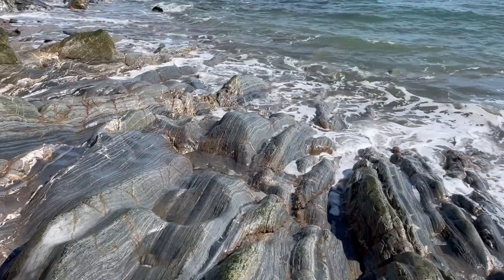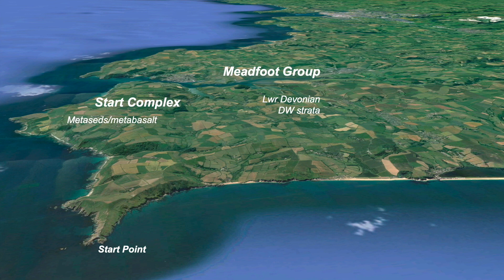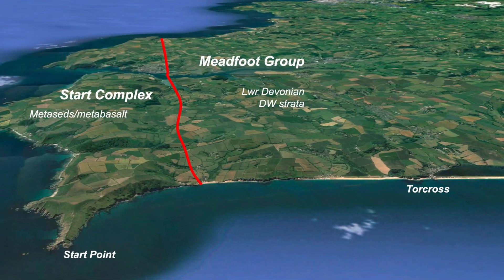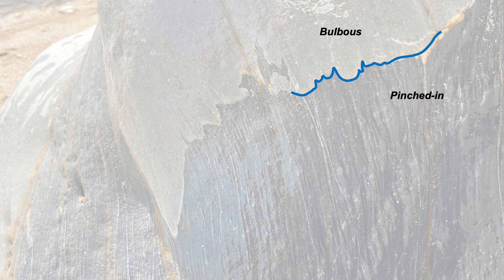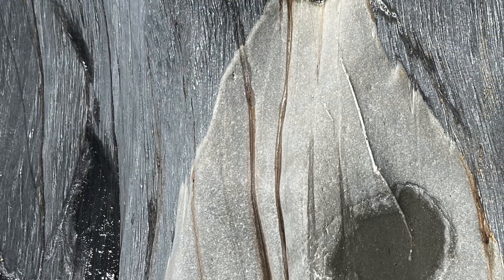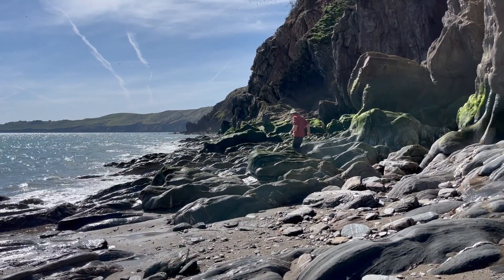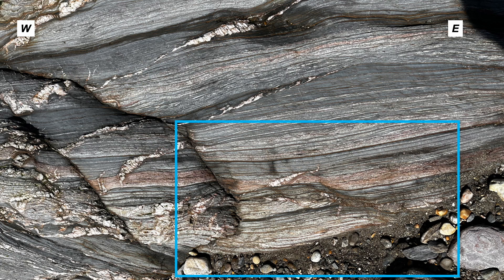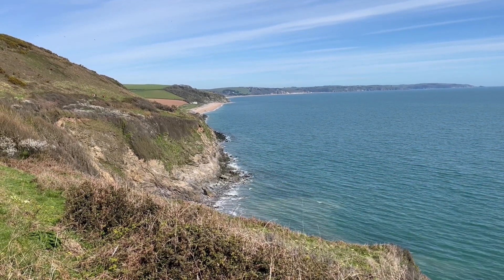Deformation in fine-grained strata - field examples from S Devon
Part of The Shear Zone Channel. Mudstones, siltstones and fine sandstones - when deformed under low-grade metamorphic conditions - can create confusing fabrics. Follow Rob to SE Devon to visit Variscan structures formed in deepwater strata, developing strategies for understanding the deformation.